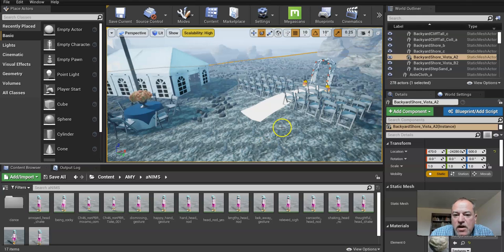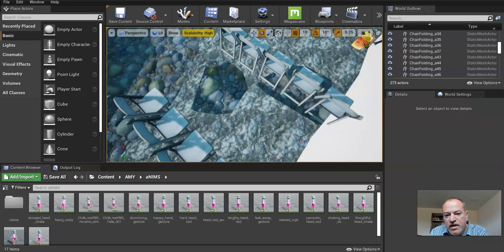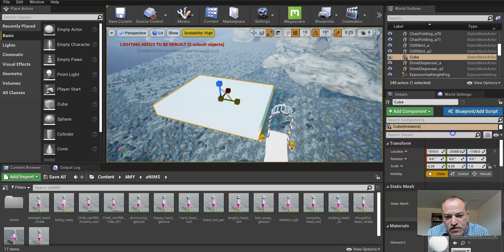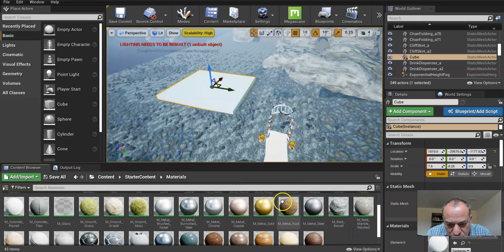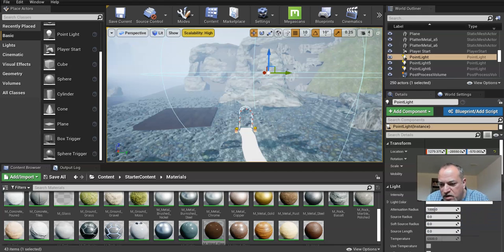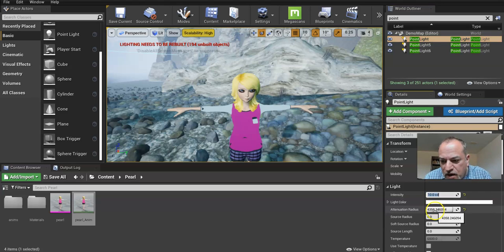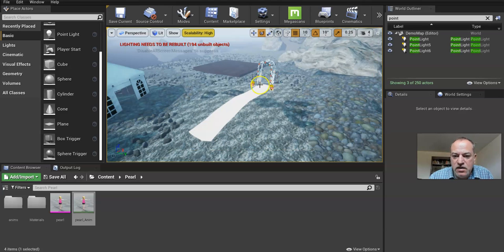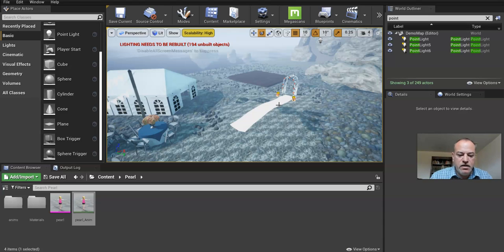Plug/Play-Using Unreal Engine to Develop Previz-Vid 10-Setup Environment